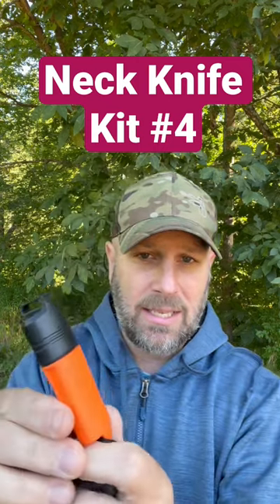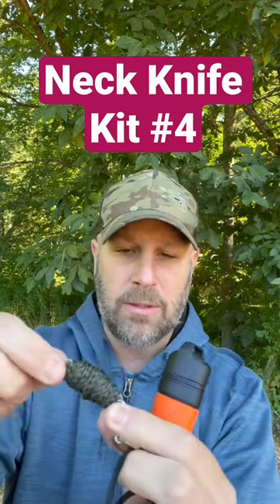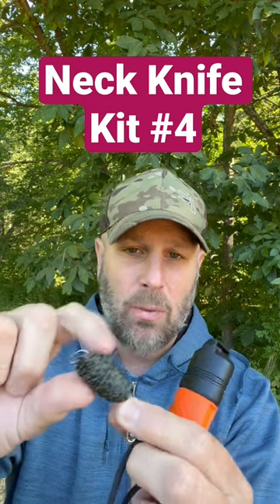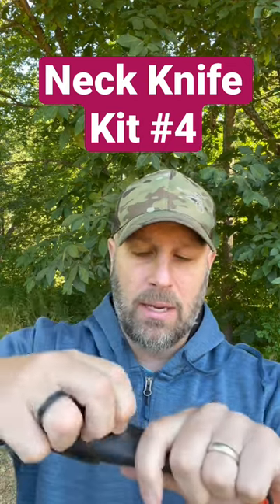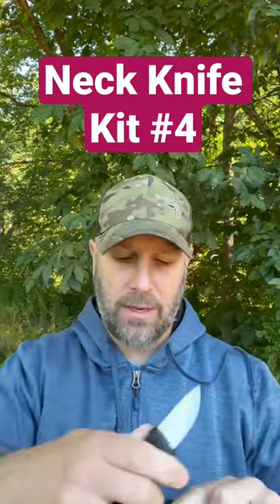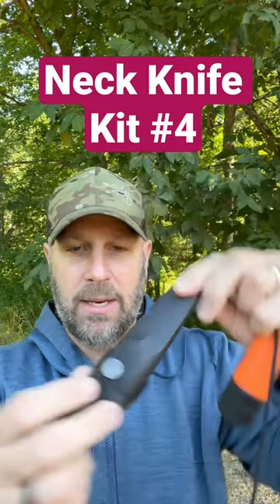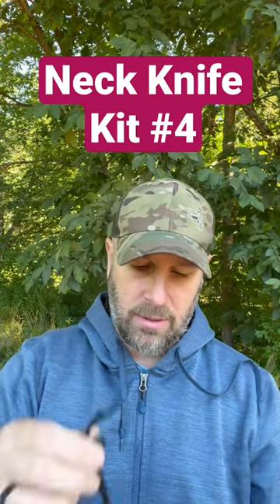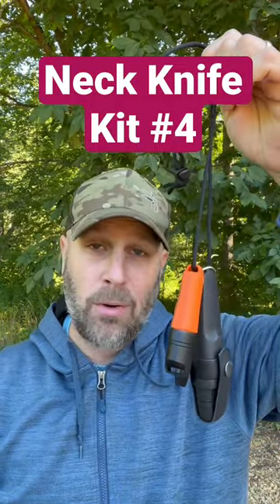Neck Knife Kit #4: Mora Eldris Exotac Fire Sleeve, Grimm Survival Gear, Compass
- LINKS TO THE GEAR -
Exotac Fire Sleeve
Grim Survival Gear
Mora Eldris

BUDGET-FRIENDLY ITEMS I RECOMMEND:
1. The Mora Craftline Basic 5 11
2. Mylar Blankets
3. UCO Stormproof Matches
4. Light My Fire Fire Steel 2.0
5. Stanley Stainless Steel Cook Set

SOLID SURVIVAL KNIVES:
1. ESEE 6
2. Ontario Knife Company Rat 7
3. Benchmade Bushcrafter
4. TOPS Kukri
5. Mora Garberg

1.CRKT Squid
2. Benchmade Griptilian
3. Spyderco Tenacious
4. Ontario Knife Company Rat 2
5. CRKT Fossil

1. Streamlight Microstream
2. Olight S1R Baton 2
3. Thrunite T1
4. Thrunite TC15
5. Fenix PD35 TAC

1. Bahco Laplander Saw
2. Corona Folding Saw
3. Mechanix Gloves
4. Large Firesteel
5. Pocket Bellows

SOLID BAGS
1. Vertx EDC Commuter Sling Bag
2. Maxpedition Valence Tech Sling
3. Vanquest Mobius
4. Vanquest Envoy 13 Bag
5. Helikon-Tex Bail Out Bag

2. 10 Lies About Survival